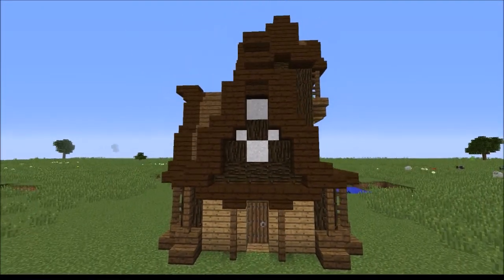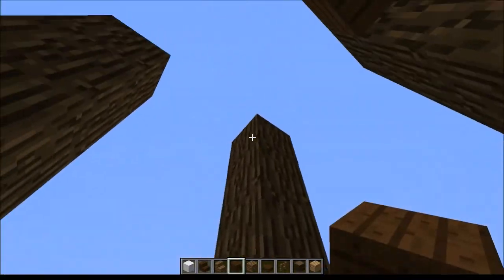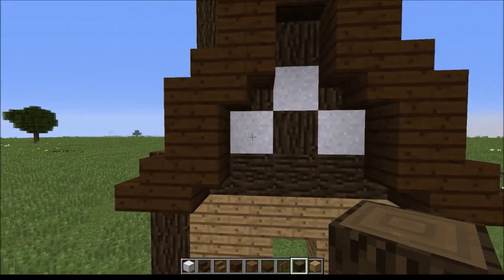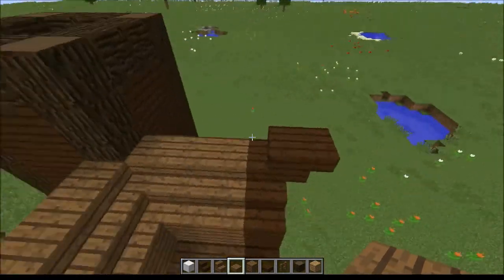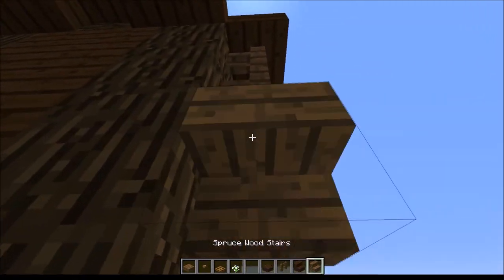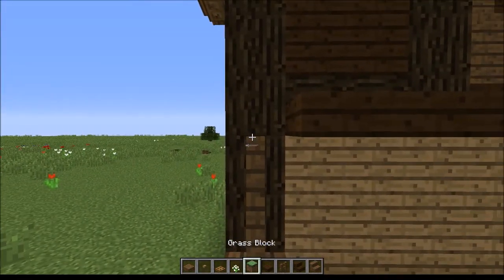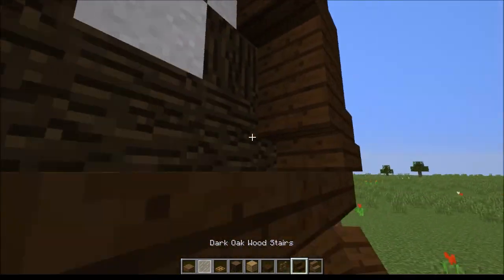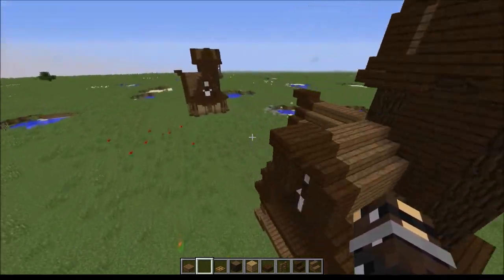Build Academy: Steampunk Starter House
Build Academy is a series where I teach you, the viewer how to build a variety of different structures, while also giving you advice and techniques for furthering your Minecraft builds!